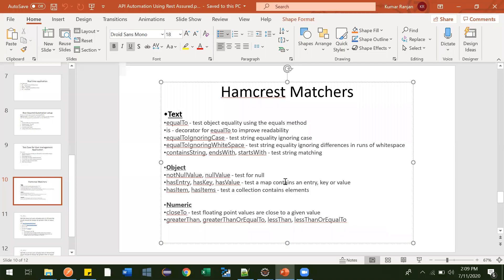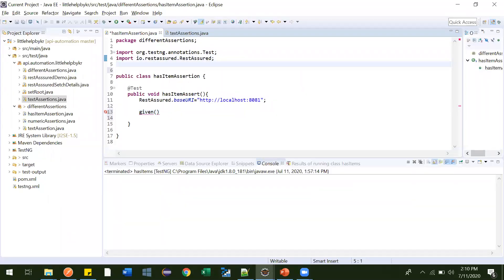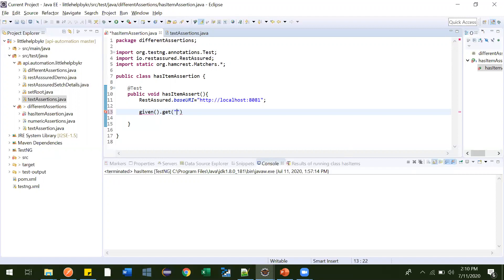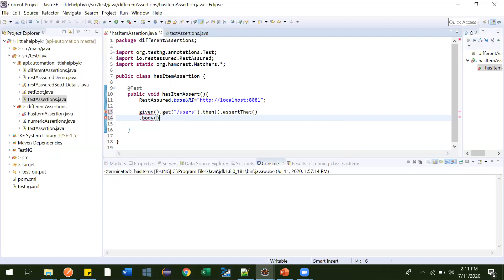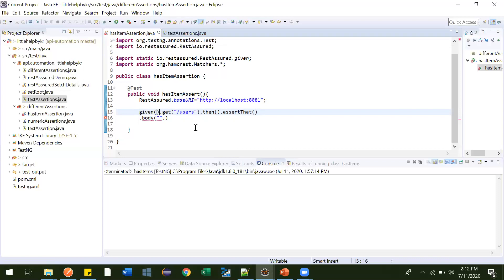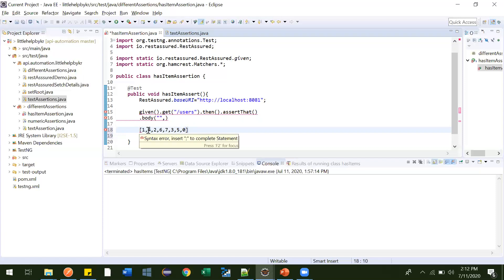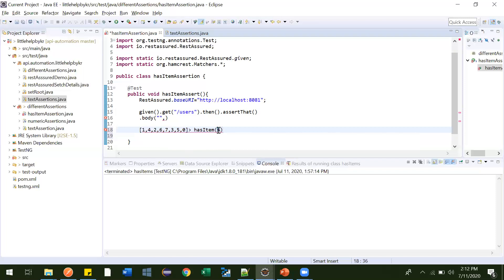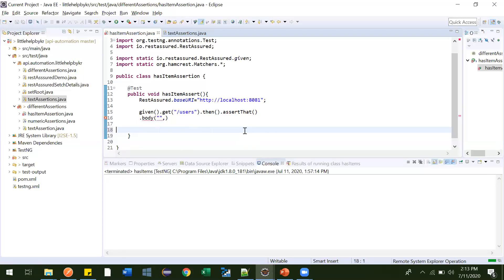15. Hamcrest hasItem and hasItems Assertions.Rest Assured, API Automation, API Automation Playlist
15. Hamcrest hasItem and hasItems Assertions.

For practice you can download API project which we have used in our API Automation tutorials so that you can easily practice with this and it is will give real time experience as every where API automation people guys do same thing day to day wise.

1. Follow Below link to clone this API automation Practice project from GitHub:

This tutorials series covers understanding API testing using REST Assured - from basic to Advance level with framework creation.
API Automation - JAVA
API Automation using REST assured - JAVA
Framework Creation from Basic to Advance
REST Assured
Automation framework
API Automation